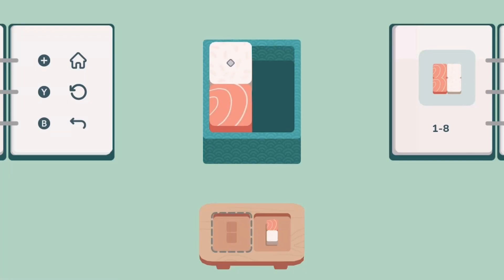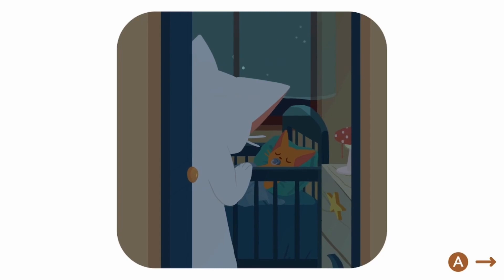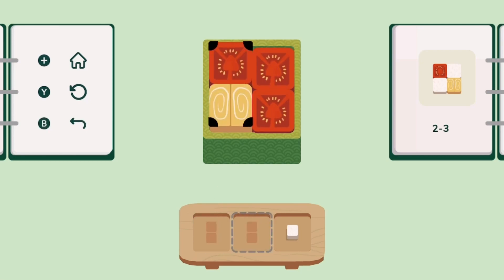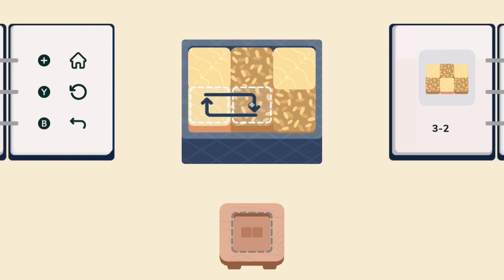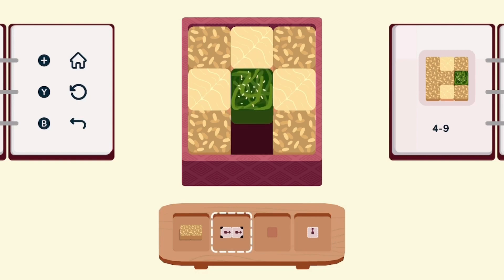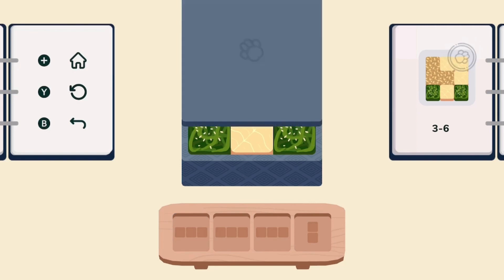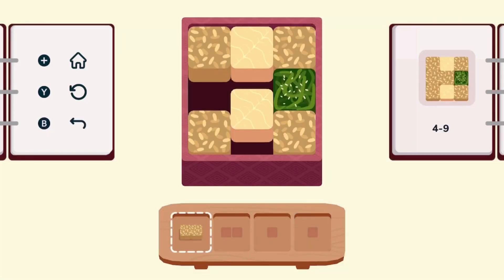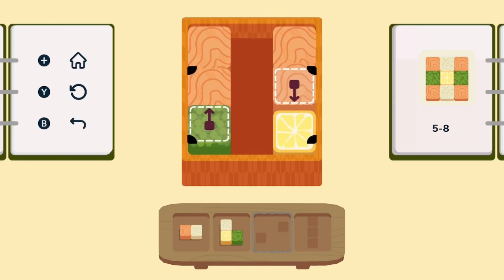bento puzzles + cats = a cozy gem